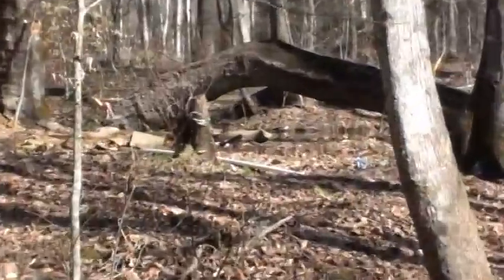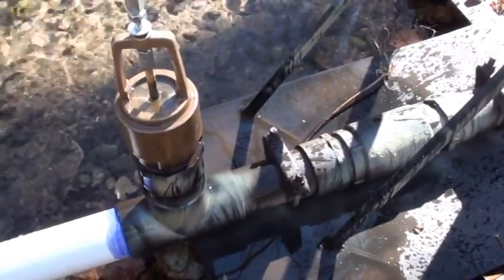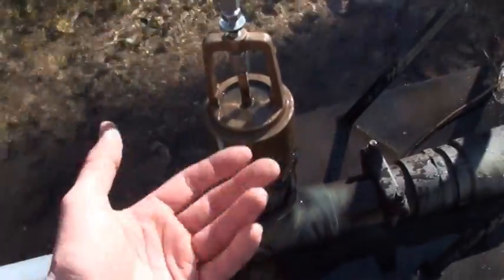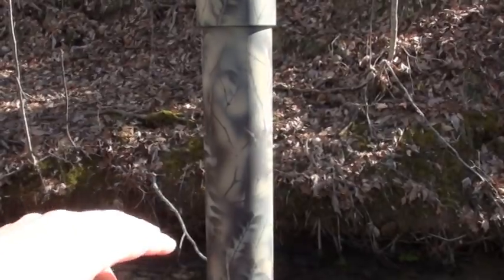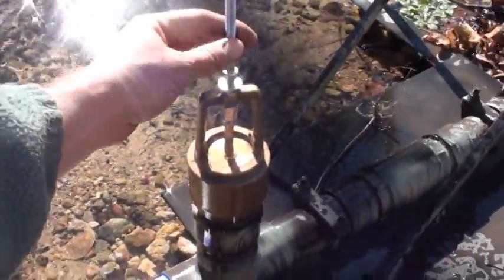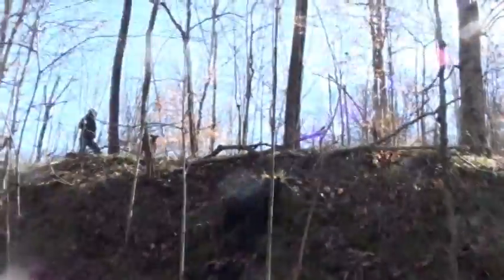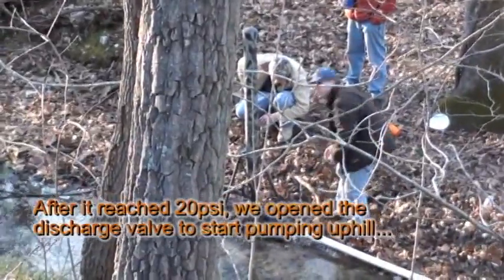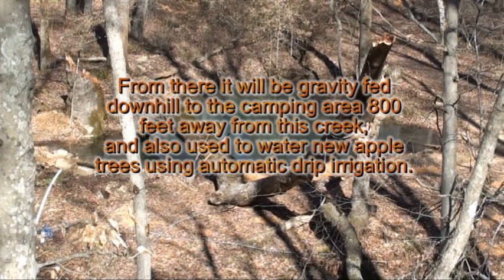Camo Ram Pump- Free water, No Motor, No Power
We built a ram pump to pump water from a small creek, uphill to the camping area 30 feet higher and 800 feet away from the water hole. We didn't have any electricity to do the pumping, so a ram pump is a great option. It works using the water-hammer principal and the power of the moving water, with very few moving parts. This water will be used for irrigation of some new apple trees, and also a supply of fresh water for the camp.
This was a test.  After tuning & adjustments we fully expect a height of 60' where the header tanks will be located.  From the header tanks, the water will be gravity-fed to the camp 30' below.